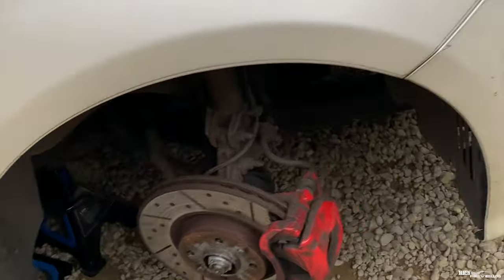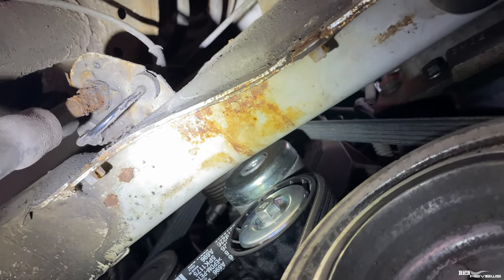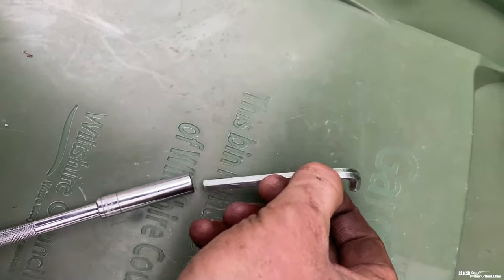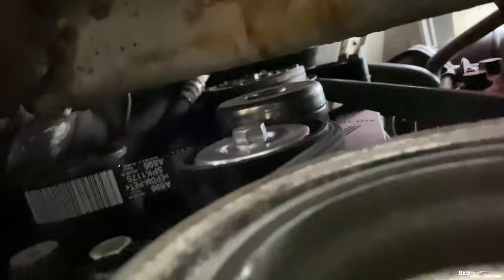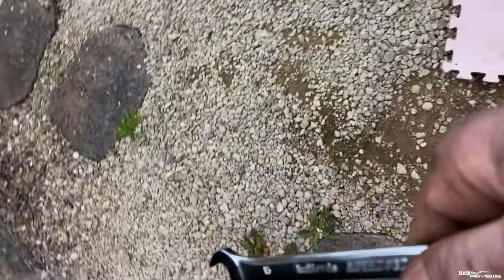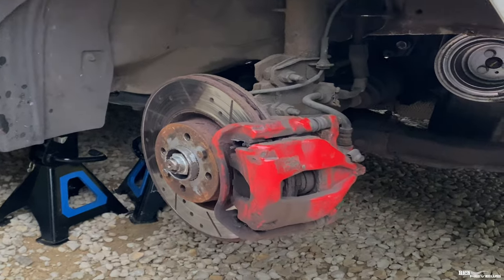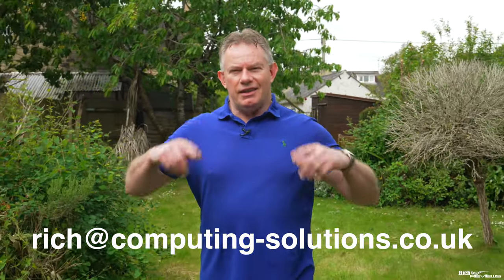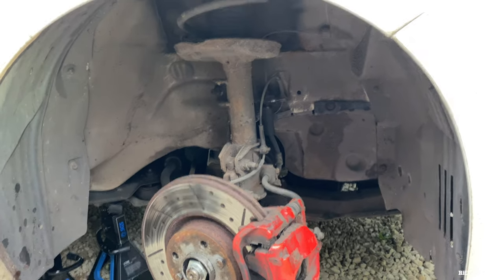REPLACING Fiat Abarth Auxiliary BELT & TENSIONER! (Without Dropping Engine!)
Abarth 500 Workshop: Today we are replacing the Abarth Auxiliary Belt and Belt Tensioner. The Tensioner is a bit of a nightmare to replace due to the very limited access to the fixing Allen bolt BUT, I found a way Without dropping the engine!

I was keen to provide this particular maintenance work for my Abarth viewers because there is absolutely No content around detailing how to replace the Tensioner…I am the first to provide this content!

Chapters:
00:00 Intro
00:21 Summary overview
01:12 Tensioner replacement issues
02:50 Creating a tool to remove tensioner
03:55 Using tool to remove/refit tensioner
04:40 How to release the tension off tensioner
05:19 New serpentine belt details
05:55 Removing wheel arch access panel
06:46 Summary of approach
07:22 Working safe!
07:58 Startup engine test
08:41 Engine sound before new belt and tensioner
09:21 Finishing off

RichReviews Services…
Technical Support - Pre-Purchase Inspection - Technical Support Calls - Specialist Parts Sourcing - Car Collection Video...